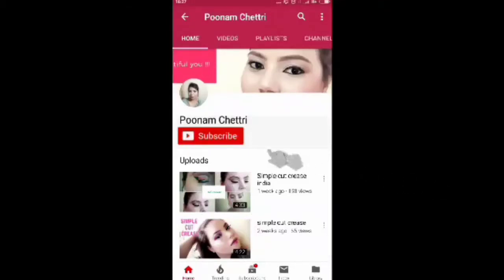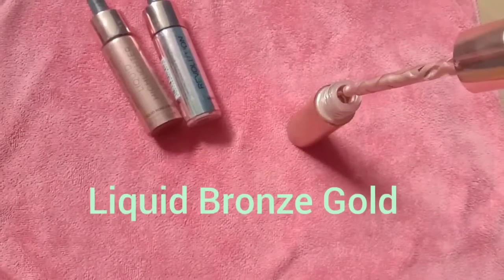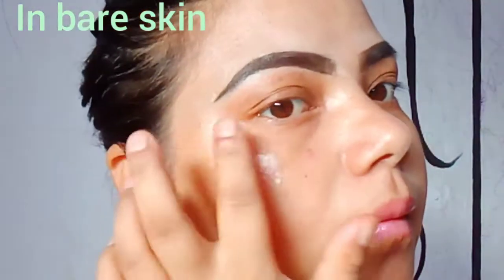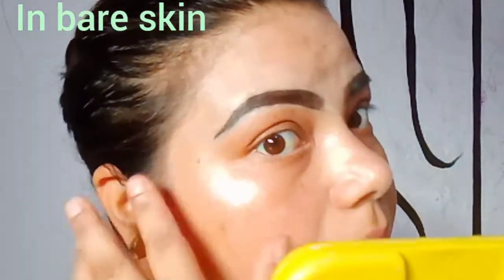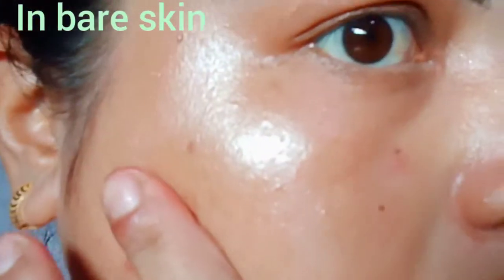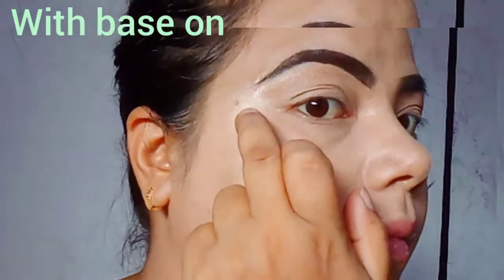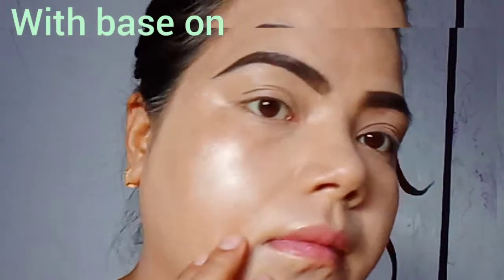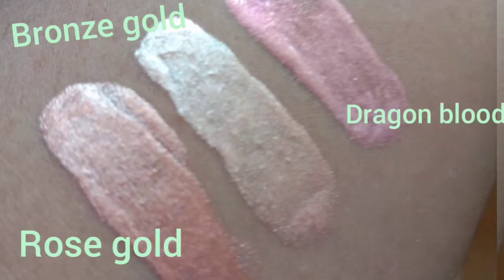Natural glow to your face // make up revolution liquid highlighters